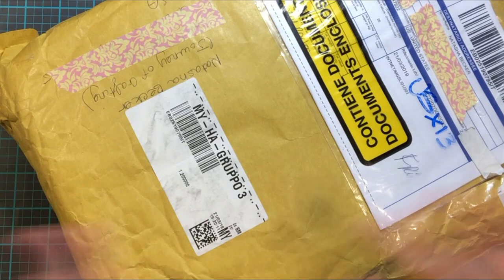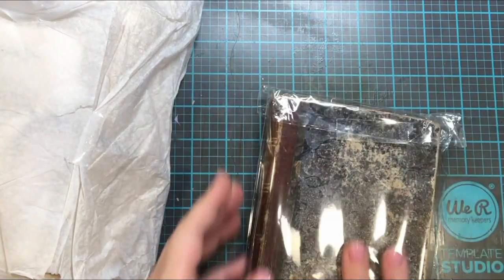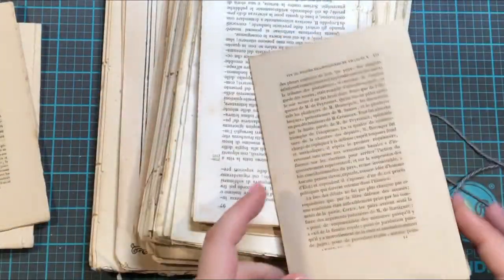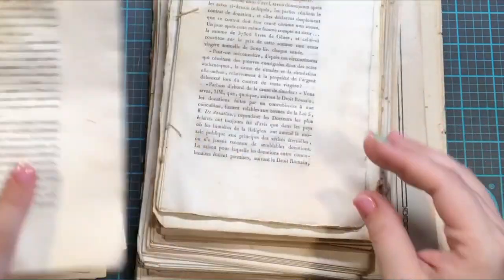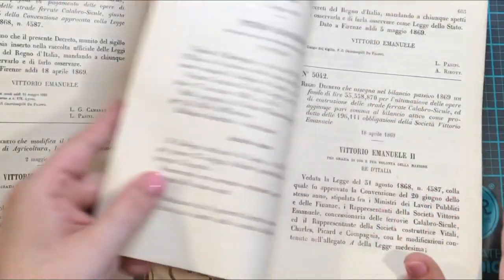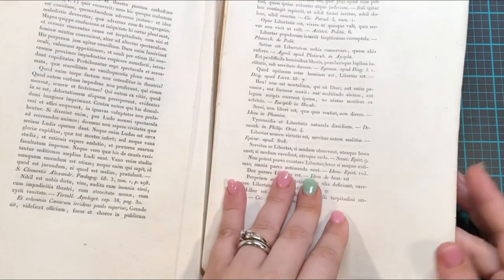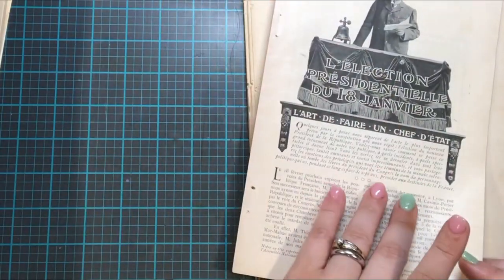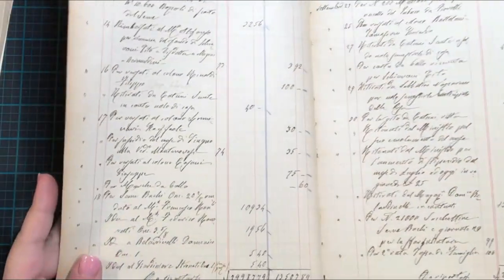Whats in my mailbox (Italian Vintage)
Journey of Crafting
PMB 245
140 Fletcher Street

Also, Don’t forget to let me know if you would like to reserve any of the products I may be working on. If you would like to know pricing I will try to mention that through out the videos.

I will be updating my shop on the regular so keep an eye out for new products and deals.

My Favorite Etsy shops:

Some of my favorite crafting supplies:
Rotary Trimmer
Heat and bond Ultra
Heat and bond lite
K&Co ephemera
K&Co round button stickers
Aleene’s Turbo tacky glue
Manila Tags
Blank Library cards
Colored library cards
Blank tickets
Single roll blank white tickets

I will try to keep this list updated with items I currently use on the regular. Thank you all for your continued support.